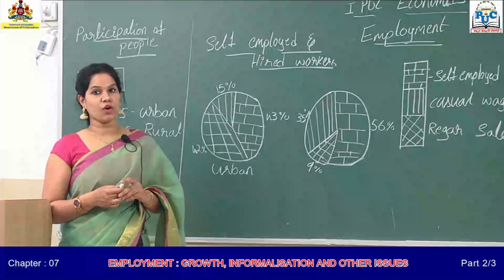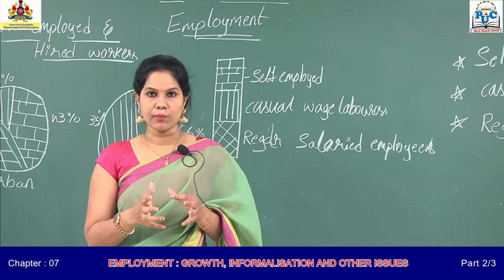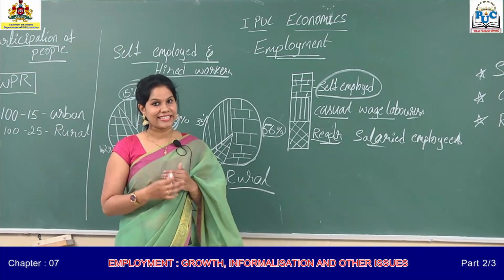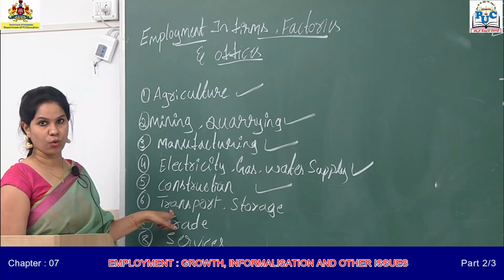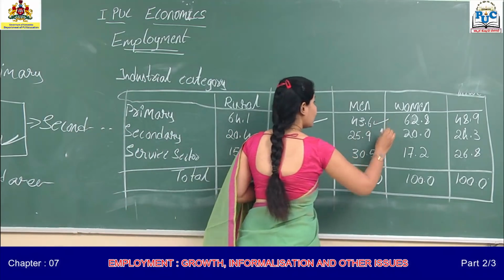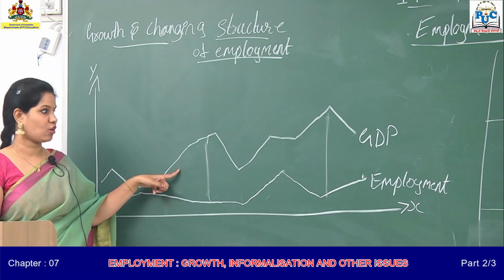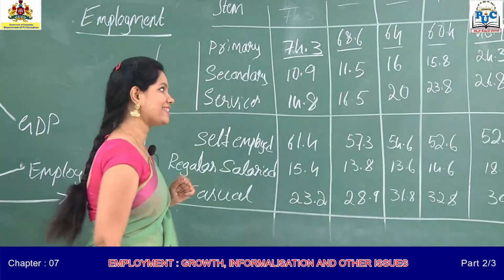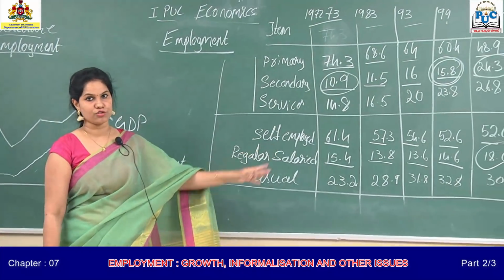ECONOMICS CHAPTER 07 PART 2/3 EMPLOYMENT GROWTH INFORMALISATION AND OTHER ISSUES || BY VAISHA